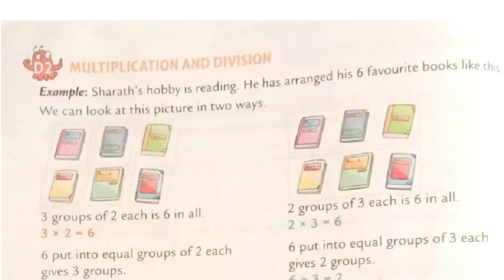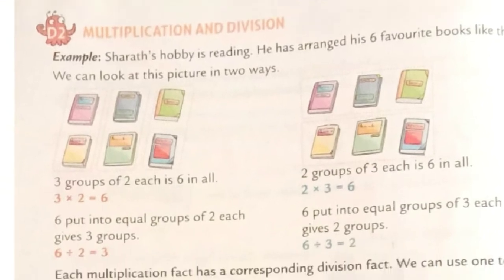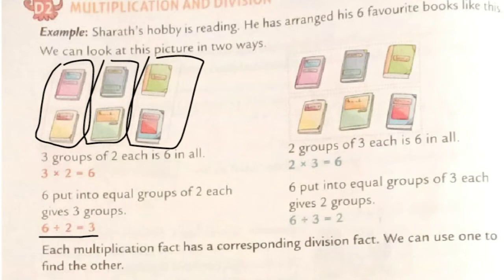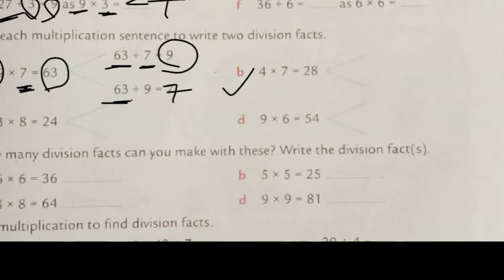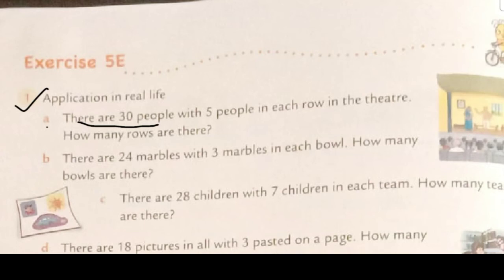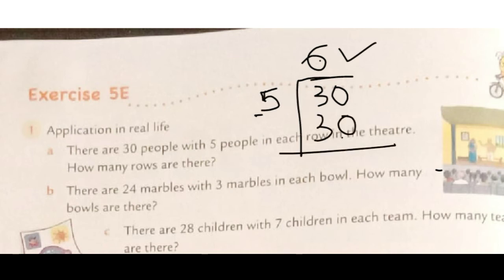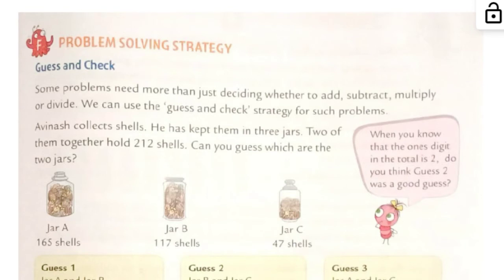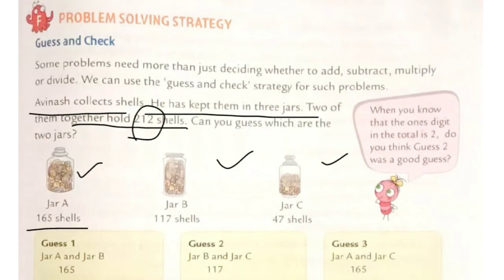Greatmen Online Learninig Class 3 Maths 0503